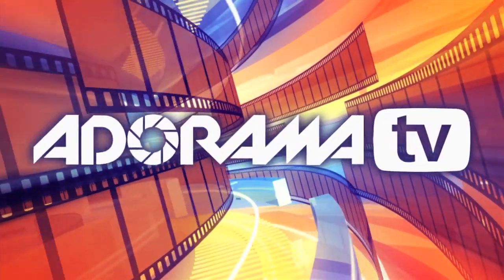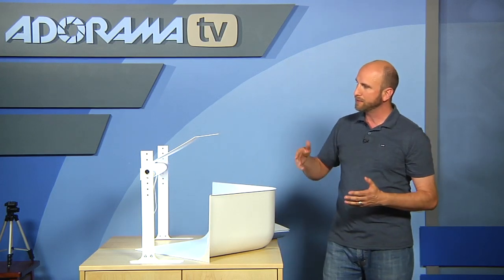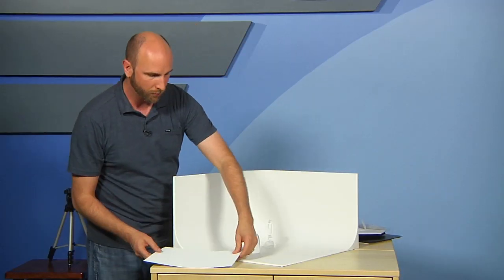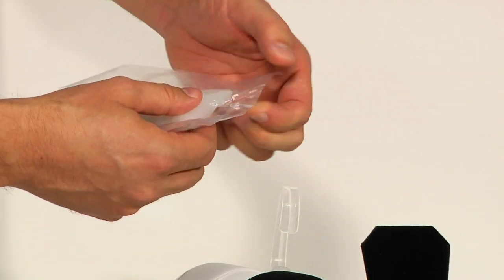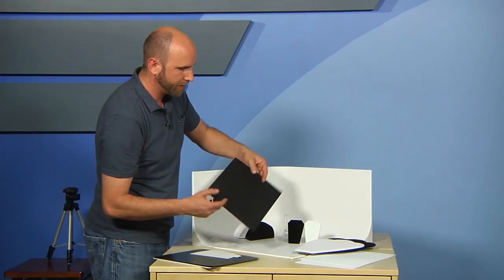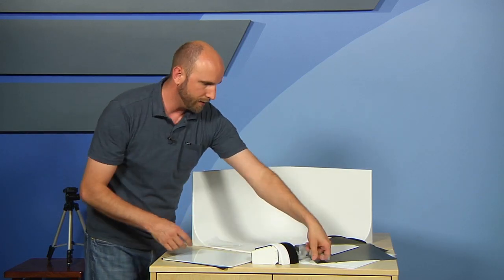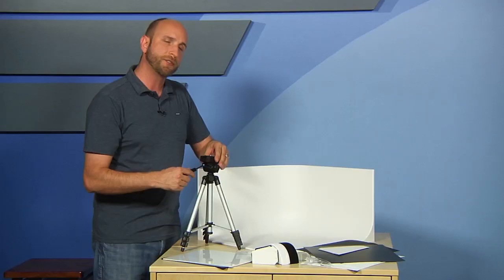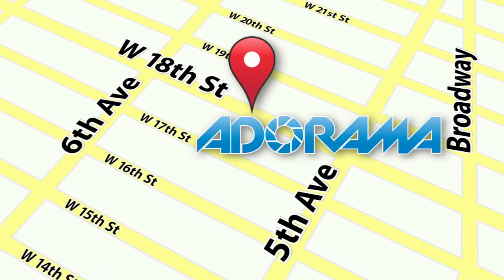MyStudio Tabletop Photo Studio: Product Reviews: Adorama Photography TV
Adorama Photography TV presents the MyStudio MS20J Tabletop Photo Studio with Jewelry Kit and Bonus Tripod. This week Mark provides a hands-on review of the MyStudio Tabletop Studio kit and shows how it can be used for producing product photographs with its wealth of accessories.